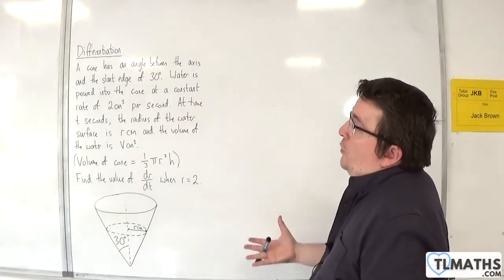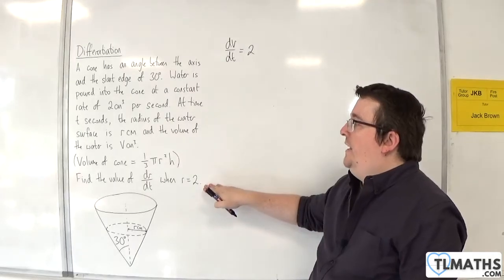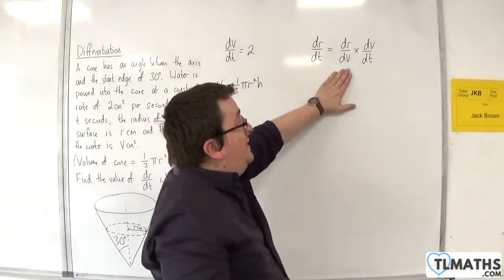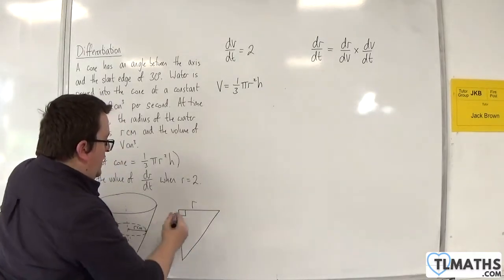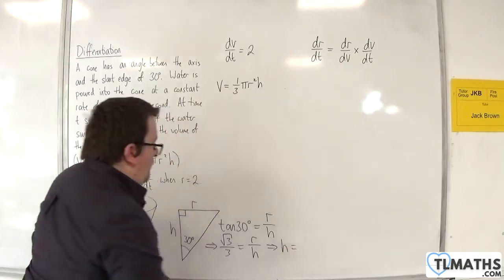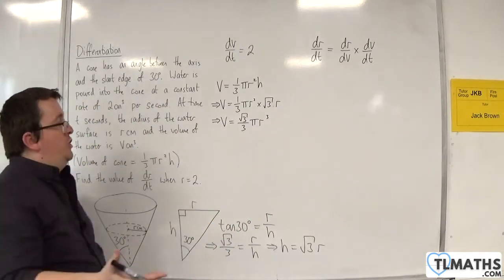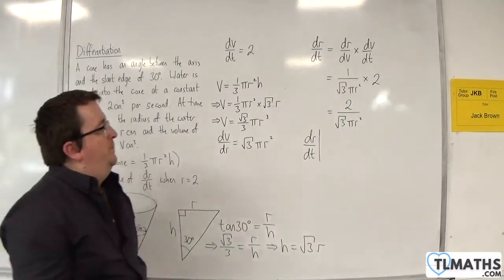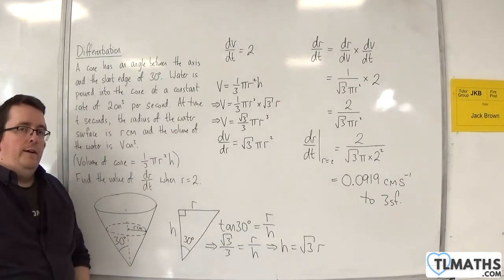A-Level Maths: G4-08 Differentiation: Connected Rates of Change Example 3